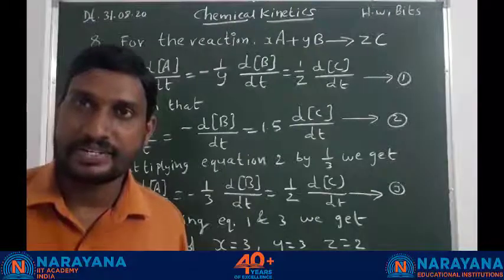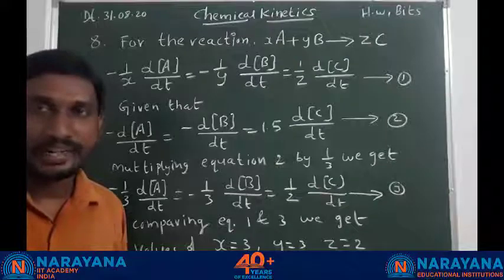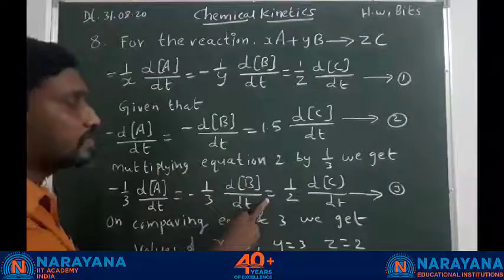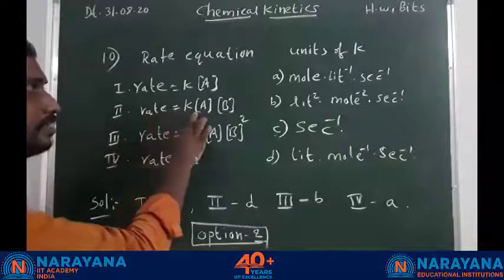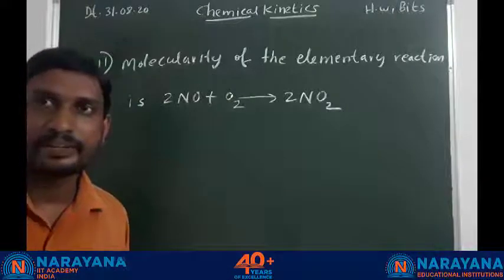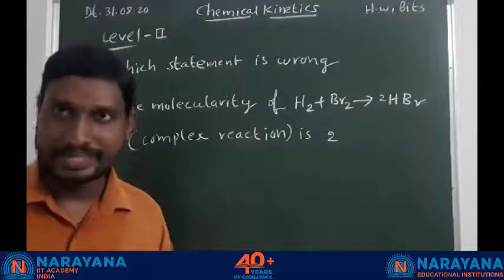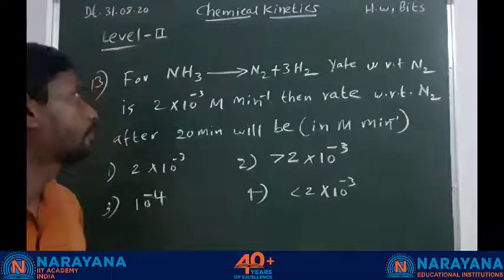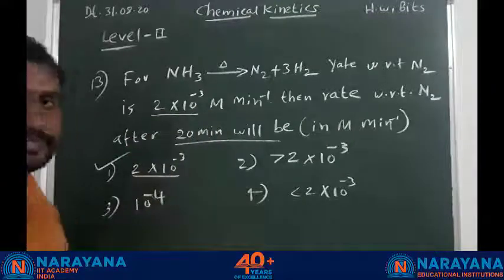31 08 2020 INC SR MPC CAO AND CEO CHEMISTRY CHEMICAL KINETICS ASSIGNMENT